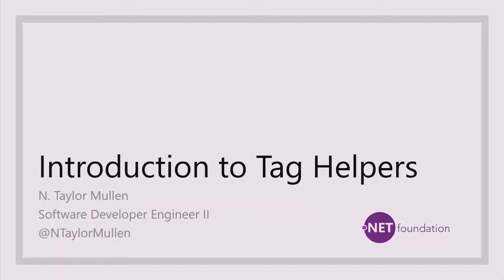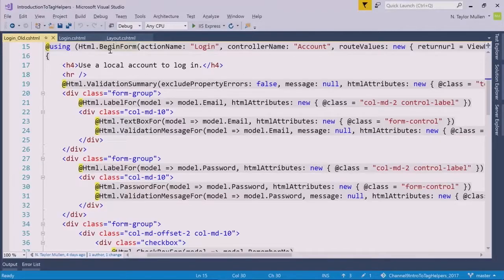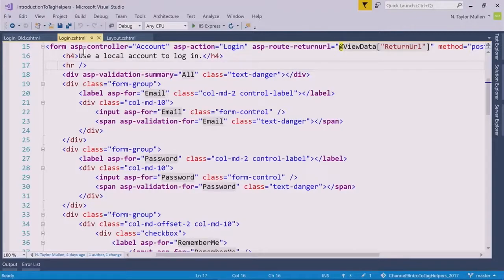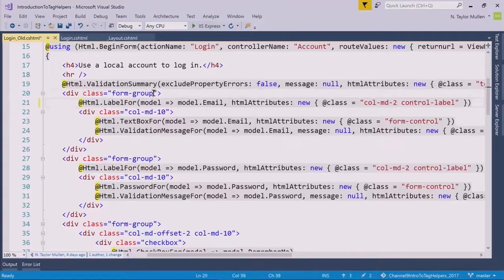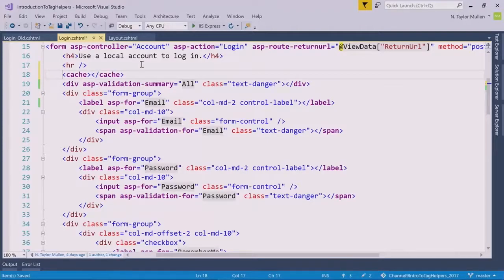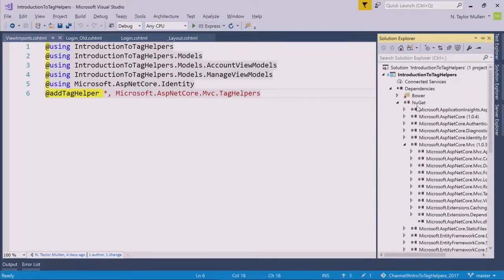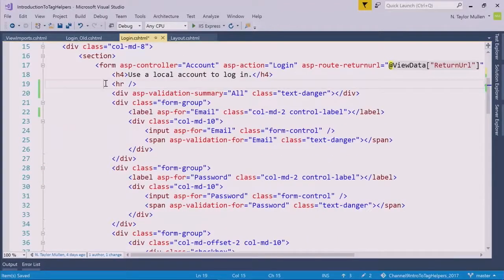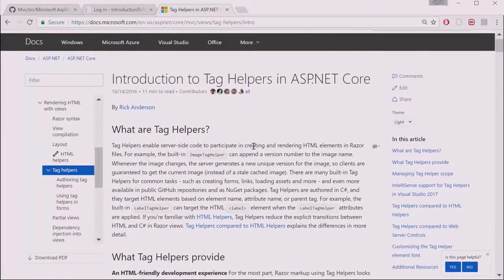Introduction to Tag Helpers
Taylor Mullen gives us a quick introduction to Tag Helpers.